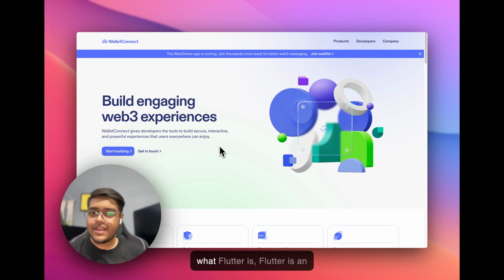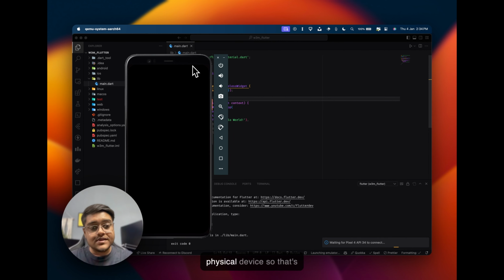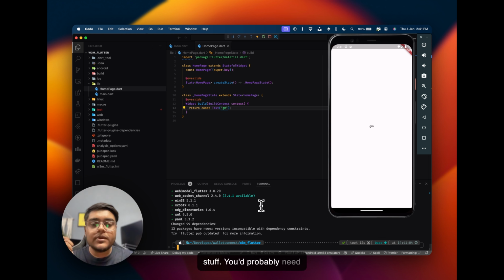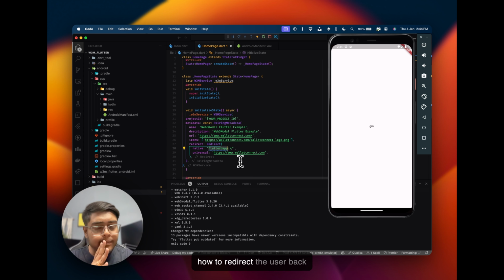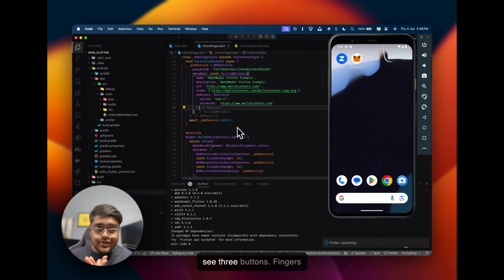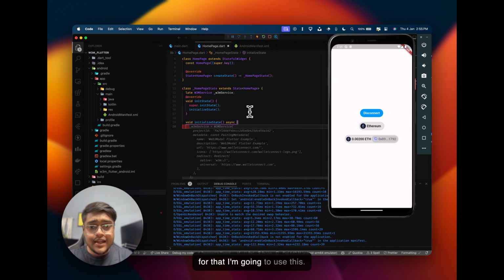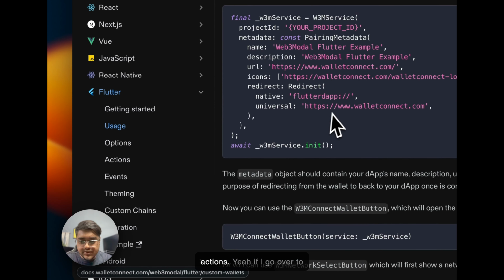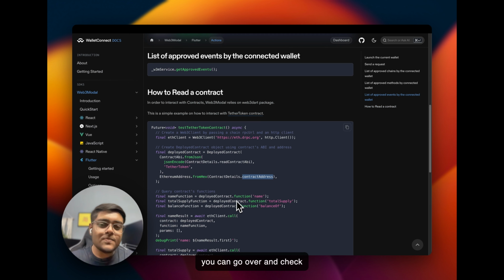Build a Web3 Flutter App with Web3Modal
In this tutorial, we will be creating a Web3Modal application with Flutter. This uses our Web3Modal Flutter SDK.

Prerequisites
- Flutter & Dart
- iOS or Android Physical device.
- Mobile Wallet.

Chapters:
00:00 Introduction
00:54 Checklist
01:26 Setting up Flutter Project
02:36 Setting up Android Emulator
05:19 Integrating Web3Modal
09:25 Getting a Project ID
10:26 Adding UI Components
12:10 AndroidManifest Correction
12:24 Web3Modal Buttons Breakdown
13:20 Adding a Custom Chain (Sepolia)
17:05 Signing a Message
19:44 Advanced Usage (Web3Dart)